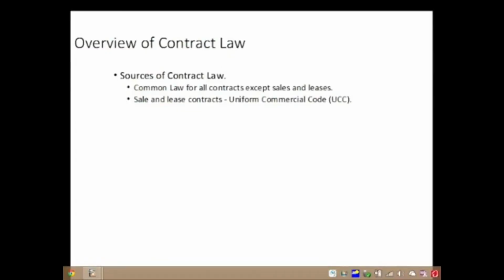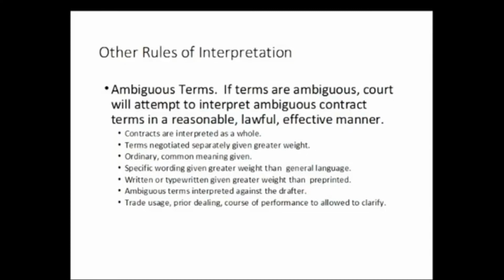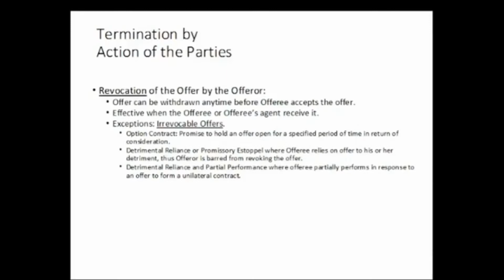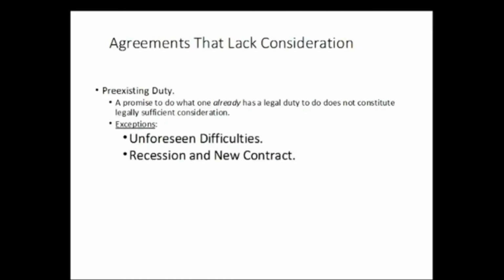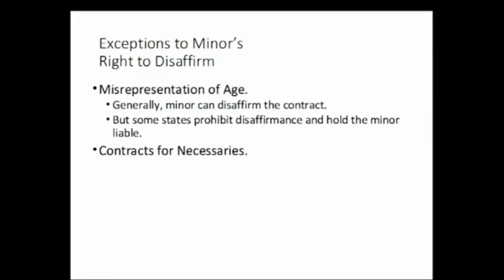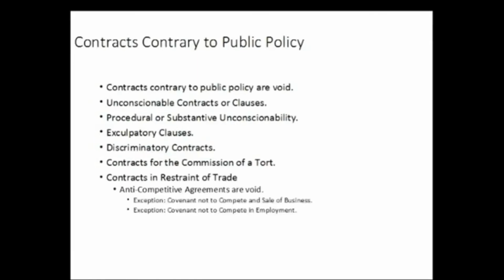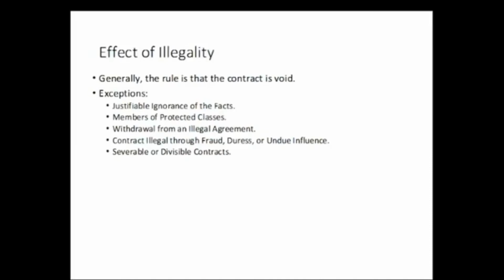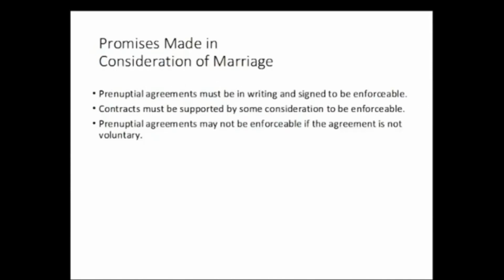Business Law Class 5 Contract Law